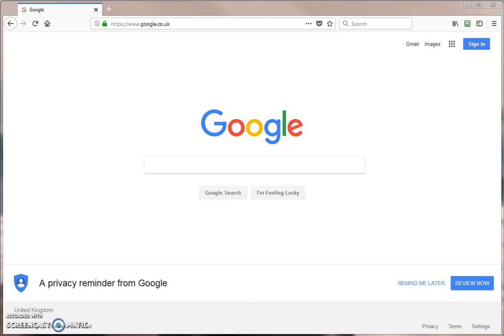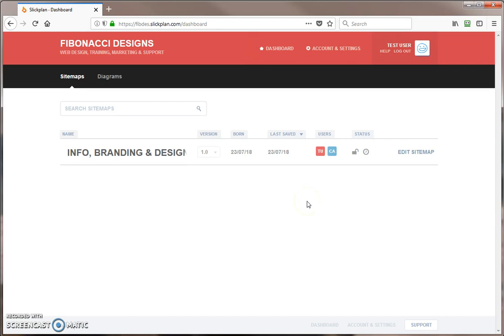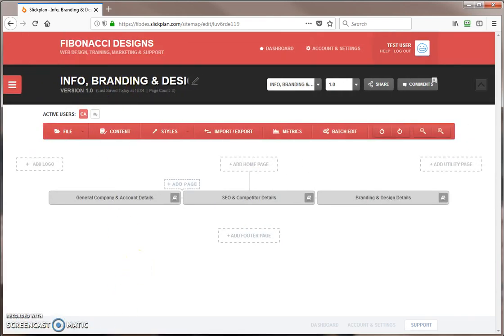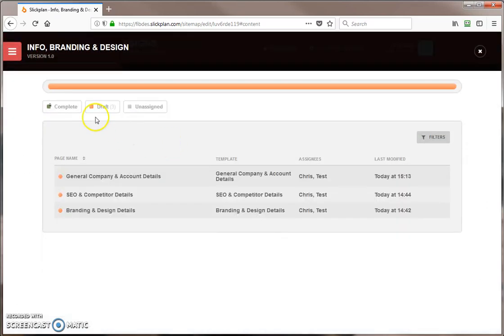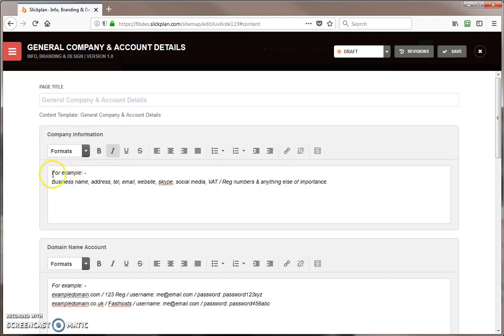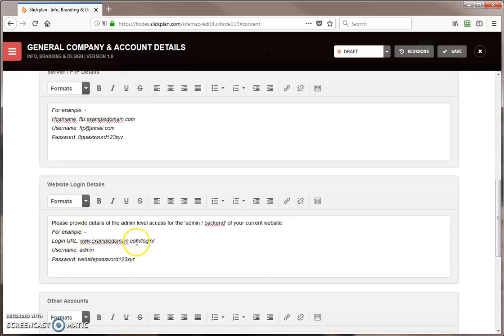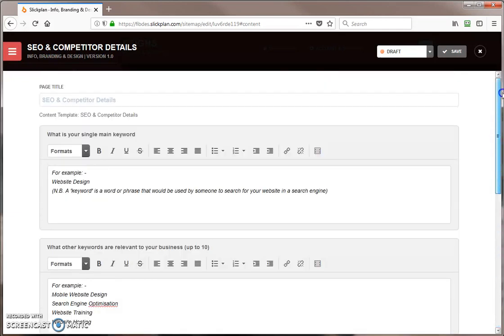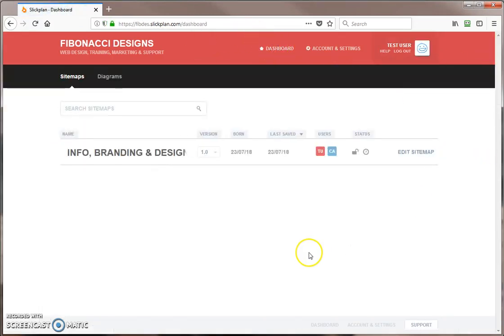slick plan info content 20180723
A short tutorial for clients of Fibonacci Designs, how to use SlickPlan to send initial information to me for a website project.